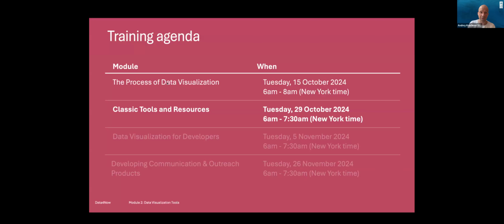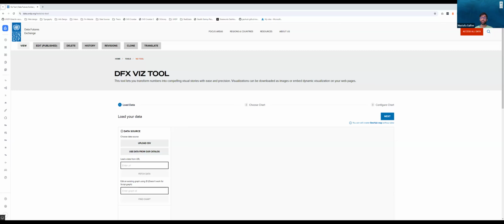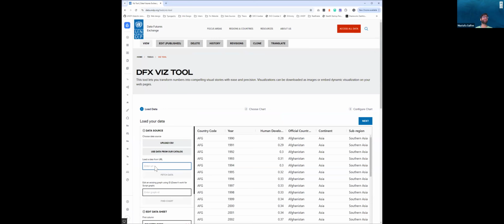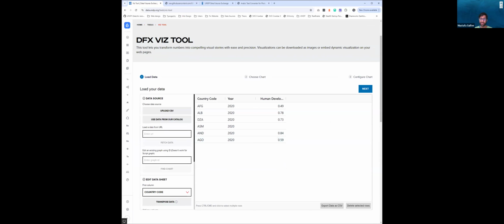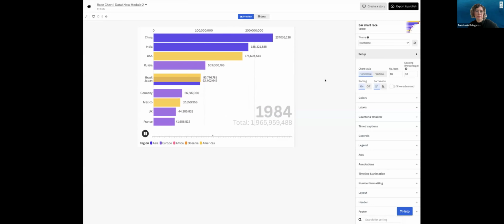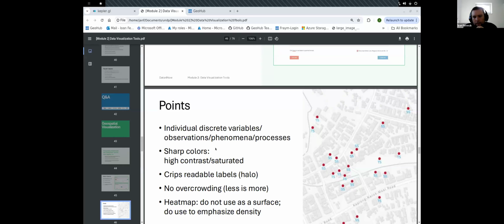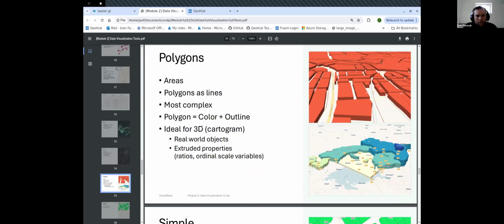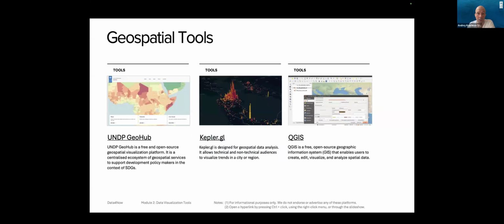Data Visualization Tools and Resources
As part of the Data for Now initiative, UNSD and UNDP are jointly conducting a series of virtual training sessions on “Data Visualization and Communication”. Module 2 objective is to cover free out-of-box template solutions for quick data and geospatial visualization using predefined parameters